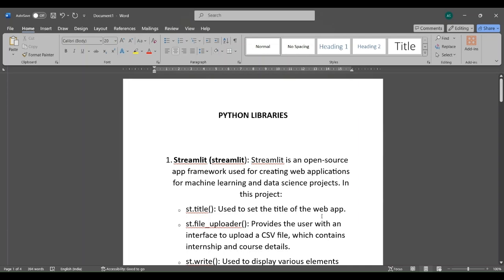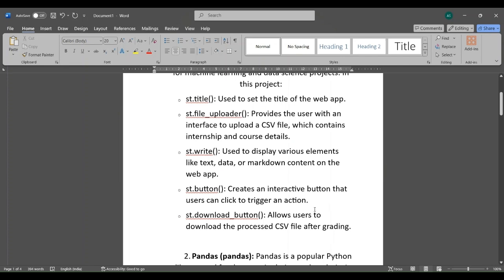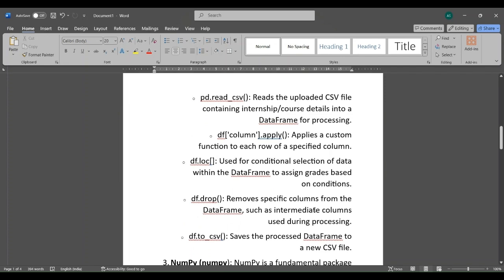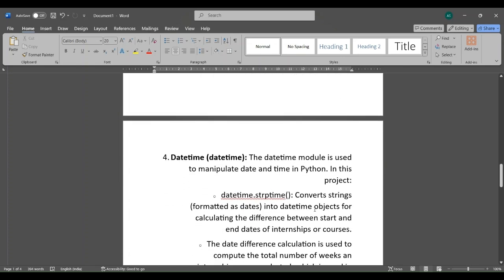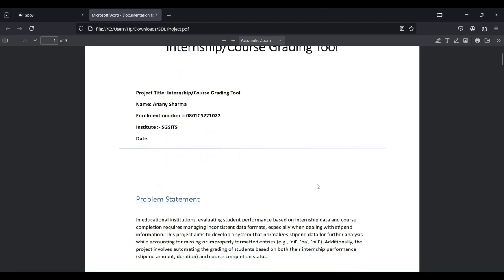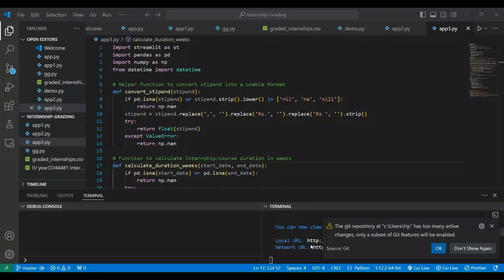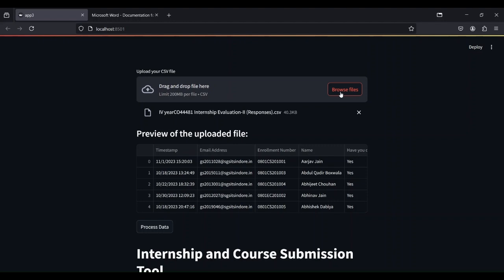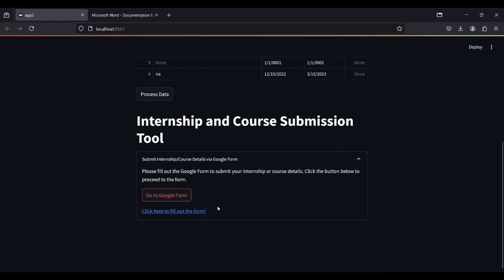0801CS221022 || Anany Sharma